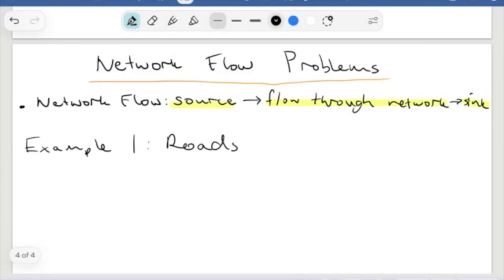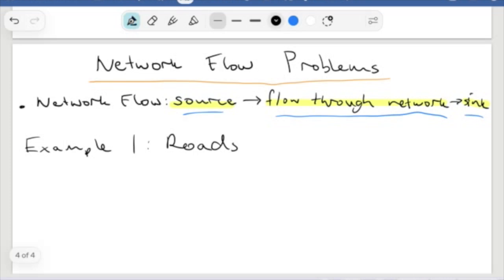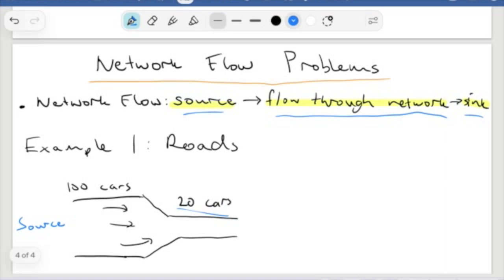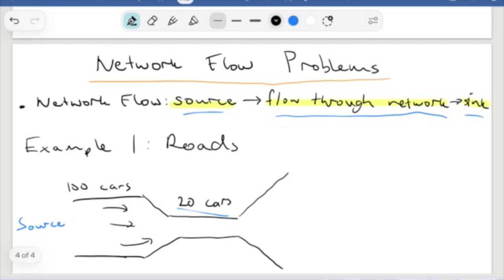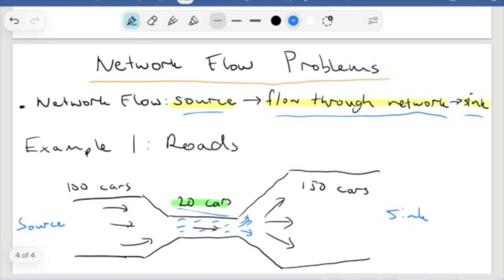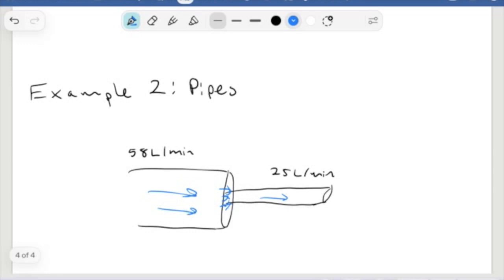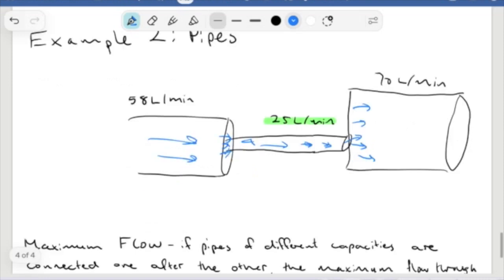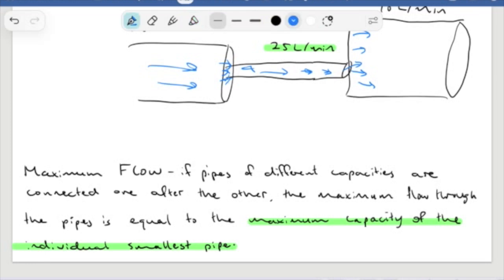Network Flow Problems: Understanding Flow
In this video we will introduce the concept of flow through a network diagram using some analogies to help with understanding maximum flow.